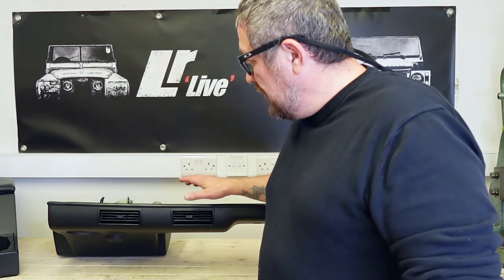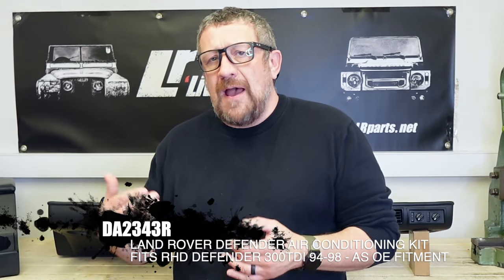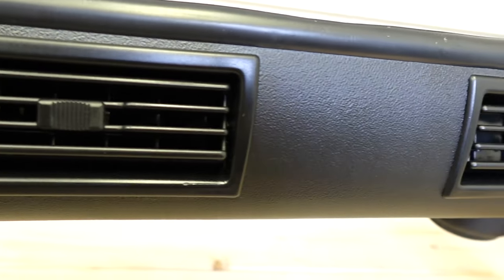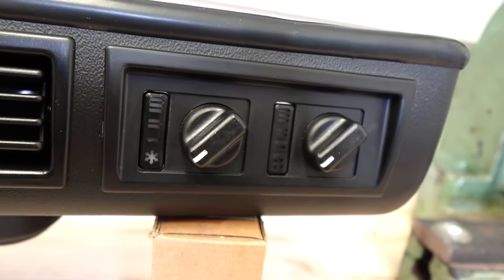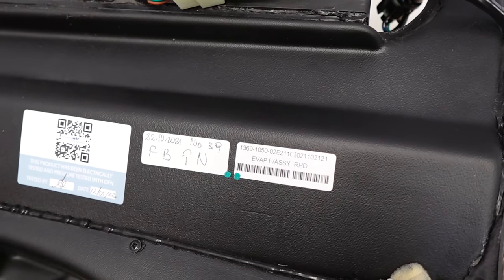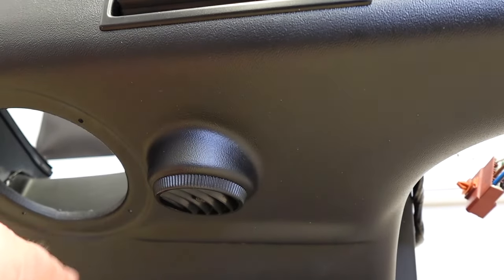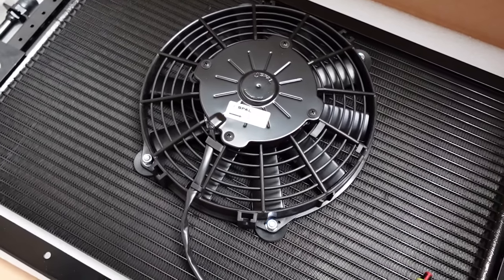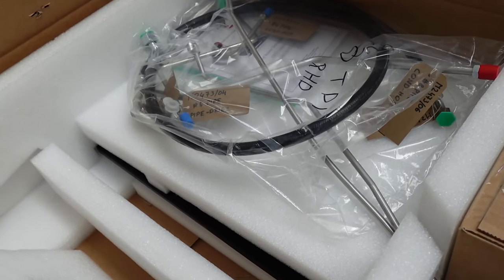Fit air conditioning into your Defender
It doesn't matter how old your Land Rover Defender is, you can still enjoy a cool breeze from air conditioning. This OEM spec unit is still available from brand new in LHD or RHD and matches the original factory fit units.

DA2343R - LAND ROVER DEFENDER AIR CONDITIONING KIT - FITS RIGHT HAND DRIVE DEFENDER 300TDI 94-98 - AS OE FITMENT